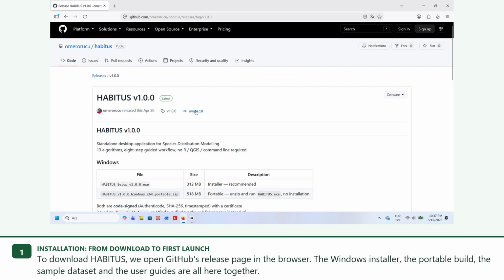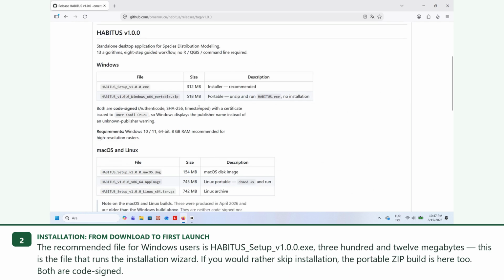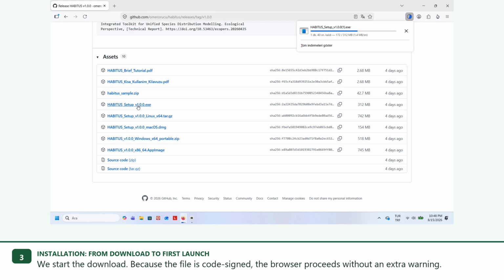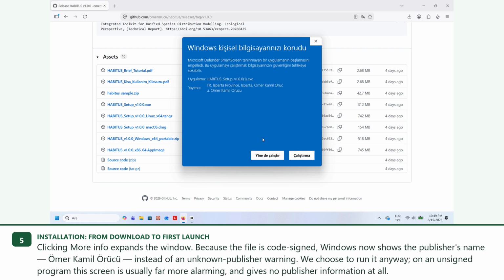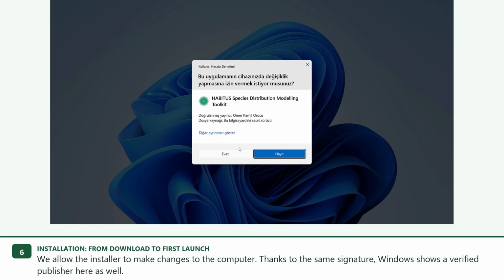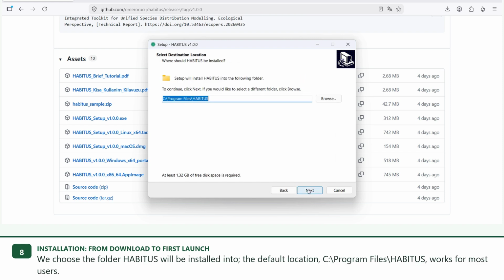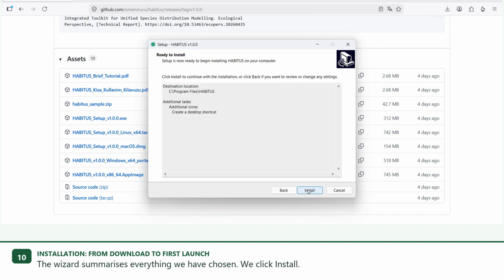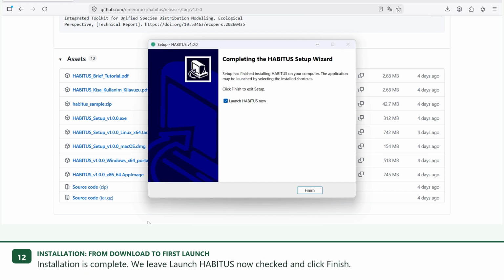HABITUS Installation: From Download to First Launch | Species Distribution Modelling Series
From download to first launch, installing HABITUS step by step with a real screen recording. You'll also see how code signing shows up in Windows SmartScreen and User Account Control. Watch this before you start the series.

• Picking the right file from the GitHub release page
• The download and Windows SmartScreen — how code signing shows the publisher's name
• User Account Control (UAC) — the verified-publisher prompt
• The Inno Setup wizard — license, destination folder, shortcuts
• Finishing setup and launching HABITUS for the first time

HABITUS_Setup_v1.0.0.exe is code-signed (Authenticode, SHA-256, timestamped). That's why Windows shows the publisher's name instead of an "unknown publisher" warning — on an unsigned program this screen is usually far more alarming and gives no publisher information at all.

▸ NOTE: CLICK "MORE INFO"
When SmartScreen first appears it does NOT show the publisher's name — just a Don't Run button and a small "More info" link. You have to click "More info" first to reveal the publisher name and the "Run anyway" option. This video shows both states separately.

▸ SERIES
The HABITUS species distribution modelling (SDM) series covers the full eight-step workflow from start to finish: Data, Variables, Models, Future Scenarios, Range Change, Evaluation, Validation, Report. This installation video is the preparation step before the series begins.

▸ ABOUT HABITUS
Free for academic use. Installers for Windows, macOS and Linux:
Developed by Ömer K. Örücü